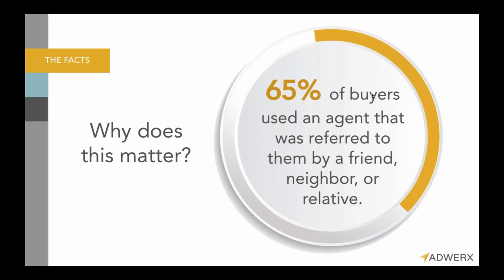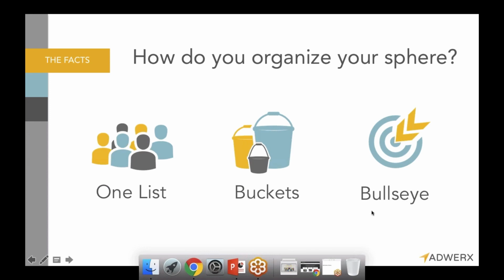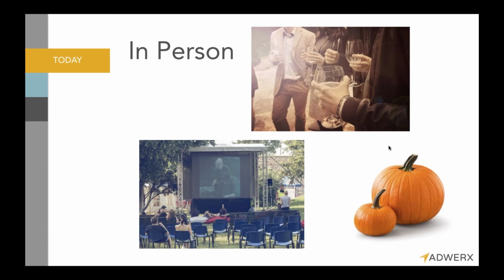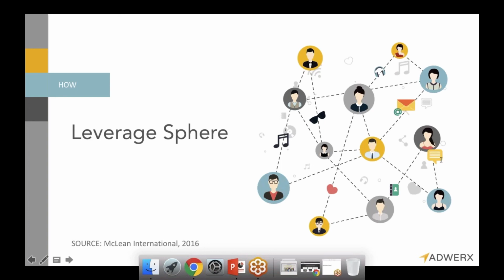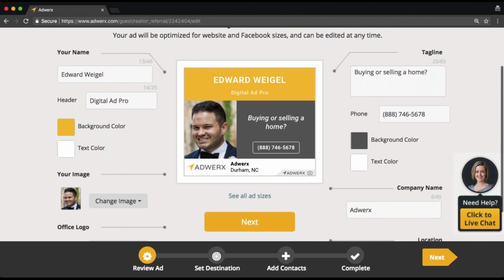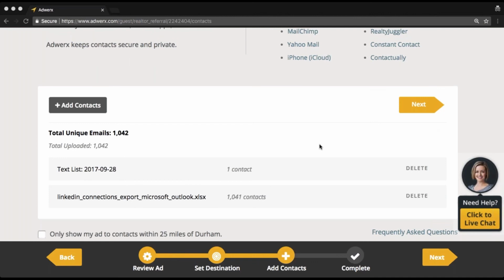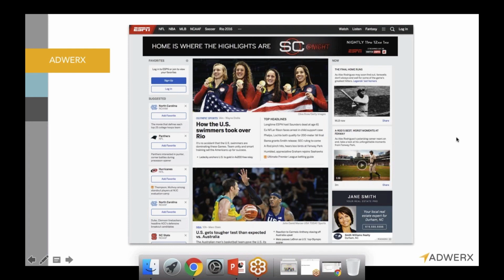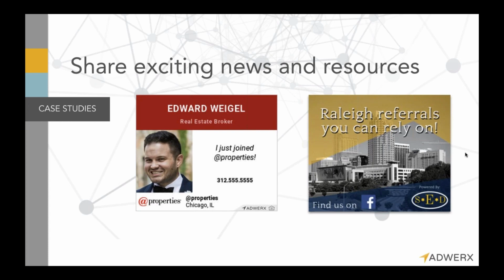Sphere of Influence Deep Dive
How to target your sphere of influence using Adwerx.